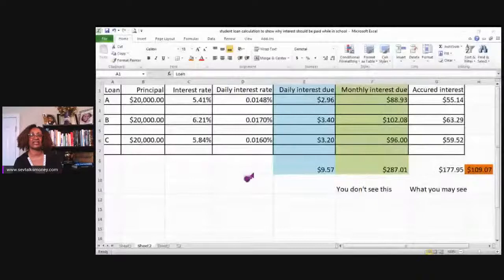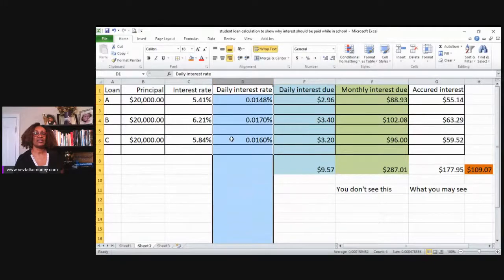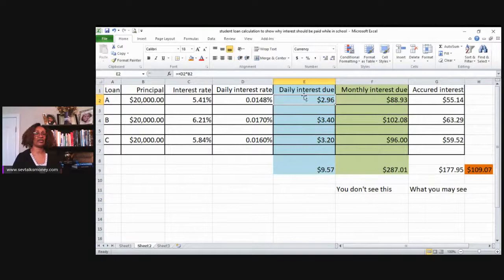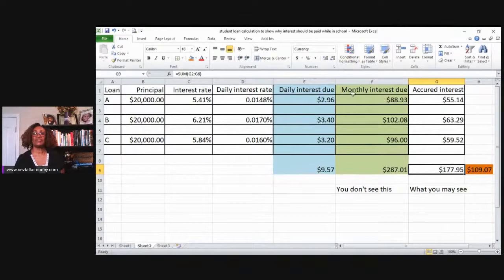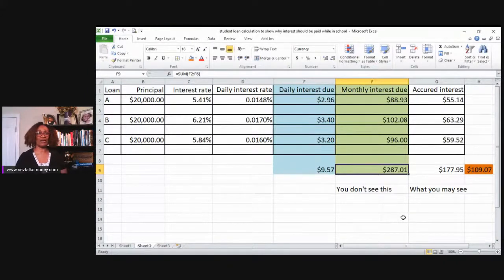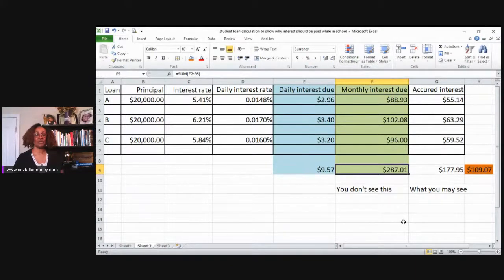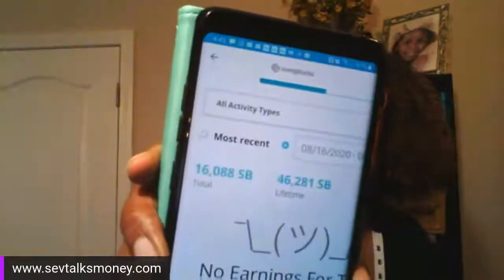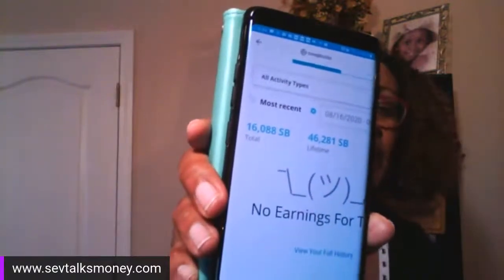Student loans 101 | What I did to pay down my loans. (#14)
I am sharing my student loan story which includes the things I did to make extra money to pay down my loans. I used side hustles like driving for Uber and Lyft as well as mystery shopping among other strategies. I also show how your loan balance could possibly be growing despite paying the loan monthly.

**I can help you prepare a more detailed strategy specific to your situation. Book a session with me in case you want to discuss those strategies. The work with me link is below.